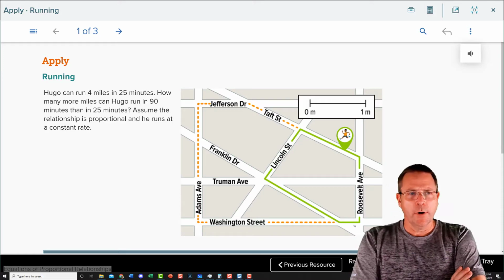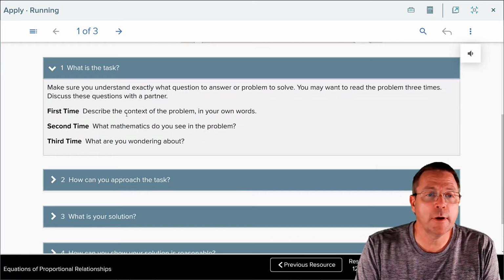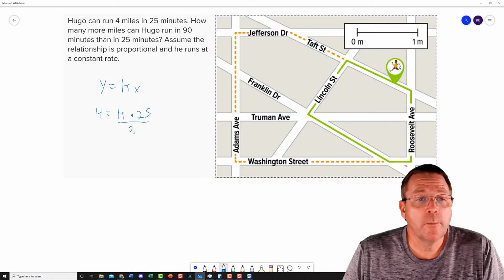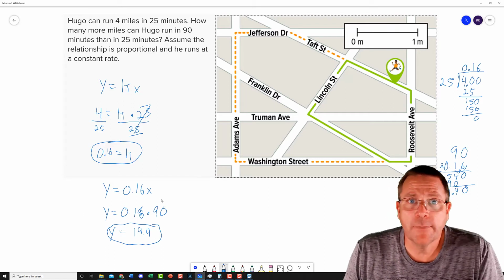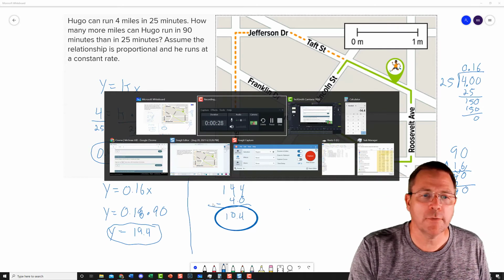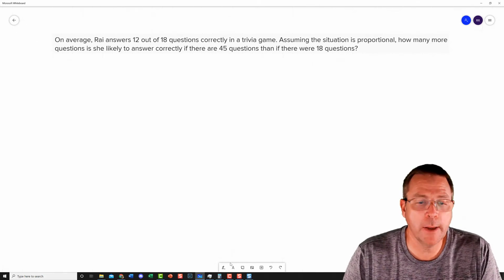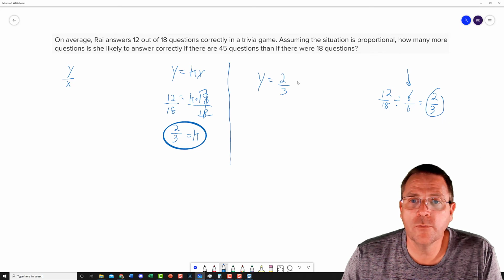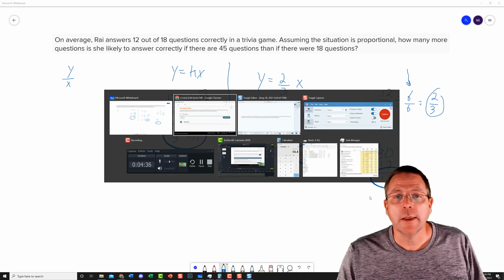1-5 Equations of Proportional Relationships (Part 3)